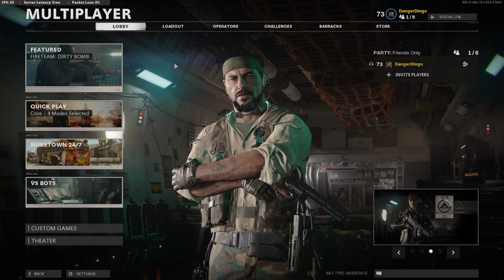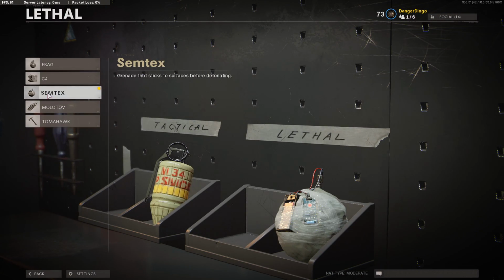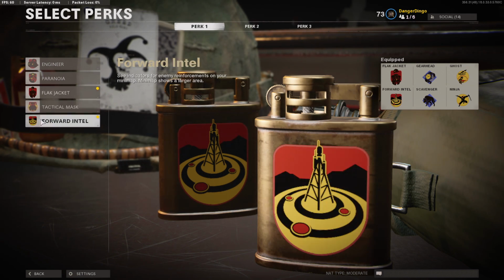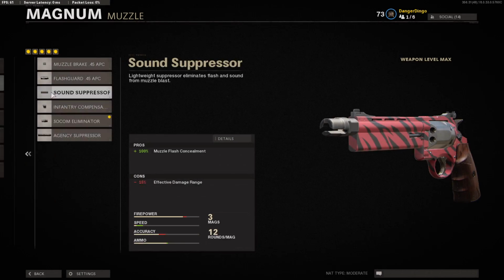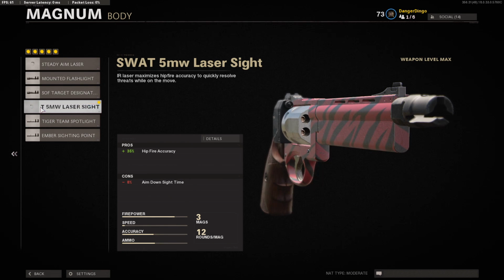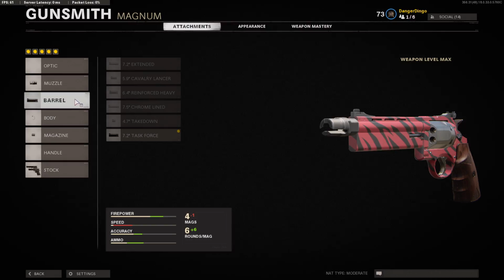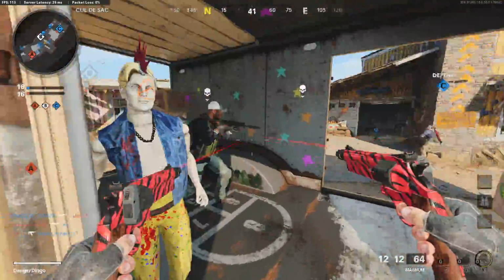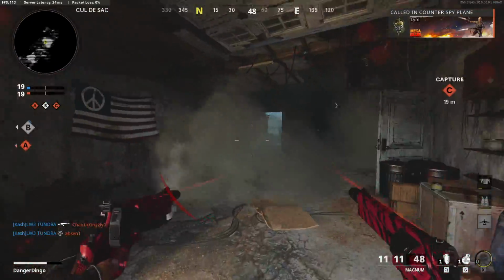AKIMBO MAGNUM CLASS! Best Akimbo Magnum Class Setup in Cold War! (Akimbo Revolvers)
THE AKIMBO MAGNUMS ARE OVERPOWERED IN BLACK OPS COLD WAR!

In this Best Class Setups in Cold War video, we're taking our first look at the Dual Wield Magnums, also known as the Akimbo Magnums. With this Best Akimbo Magnum Class Setup, we've got the best attachments, the Best Perks, the Best Grenades, the Best Field Upgrade and more! These Akimbo/Dual Wield Revolvers are an absolute blast to play with, definitely one of the Best Guns in Cold War!

Timestamps
0:00 Intro
1:05 Tactical
1:24 Lethal
1:34 Field Upgrade
1:51 Wildcard
2:05 Perks
2:38 Attachments
4:05 Gameplay
10:45 Final Thoughts